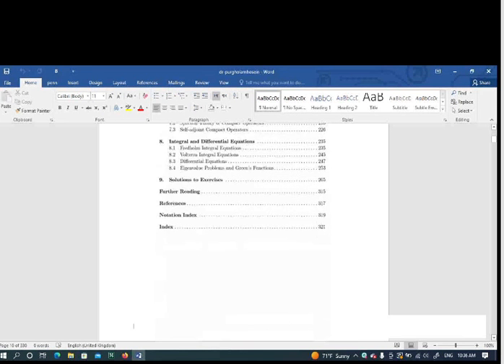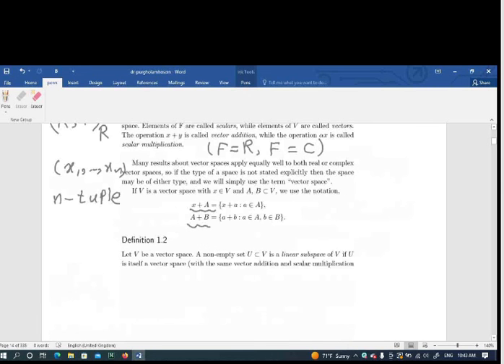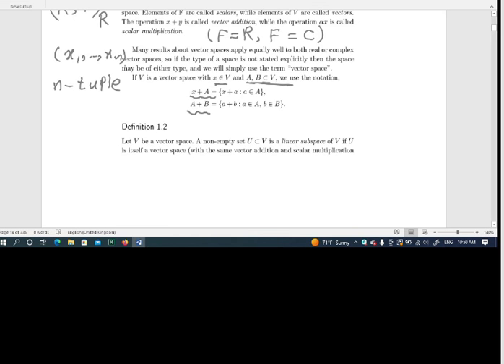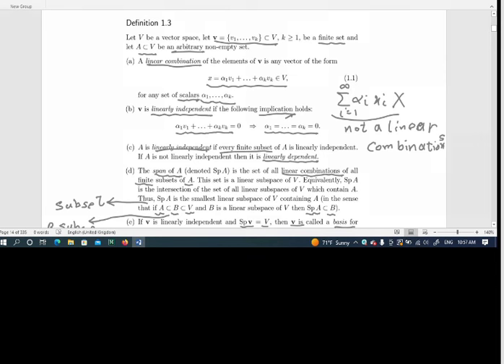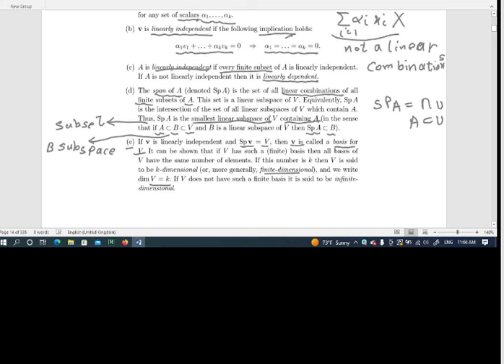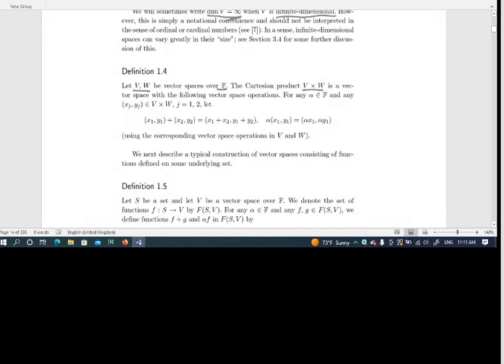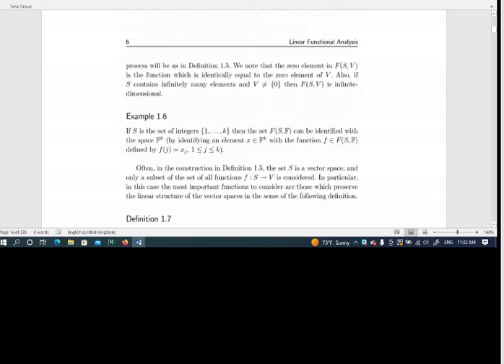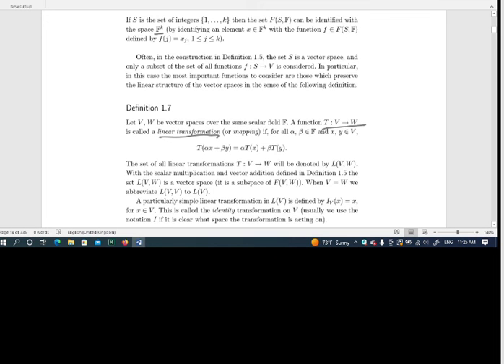٢٠ أكتوبر ٢٠٢٢